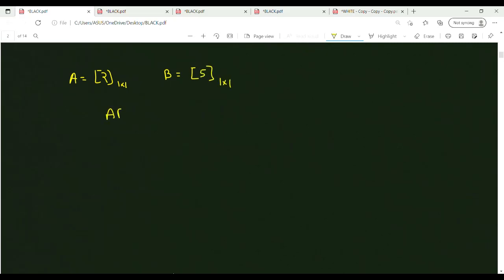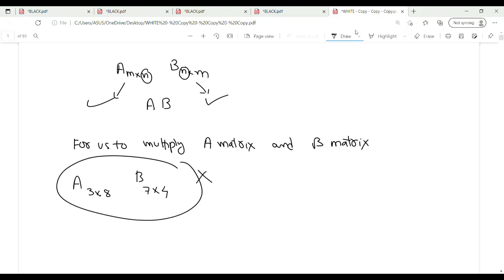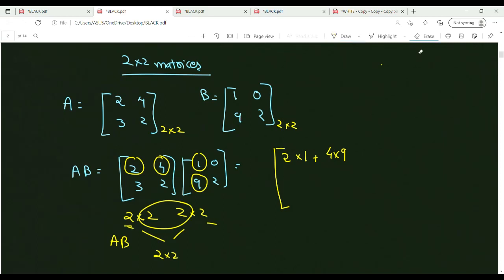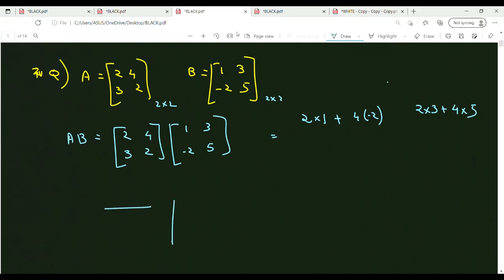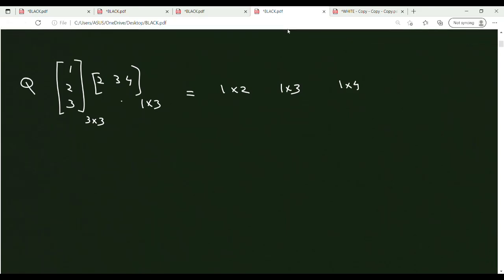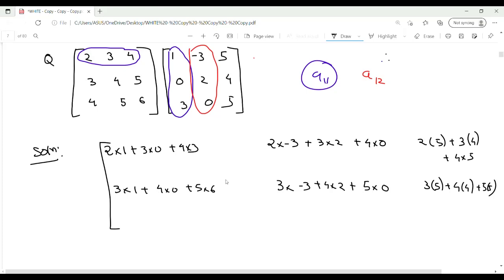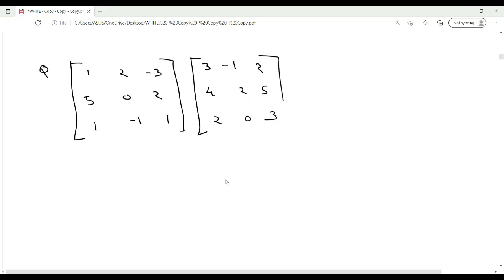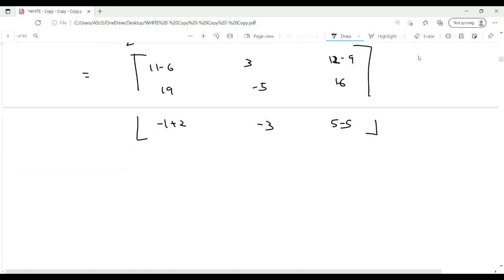MULTIPLICATION OF MATRICES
Hi students
In this video I've continued the multiplication of Matrices

I hope aap sab ko mere videos pasand aa rahe honge

I hope I've added some value in your life❤️